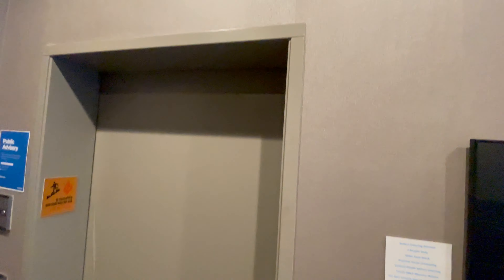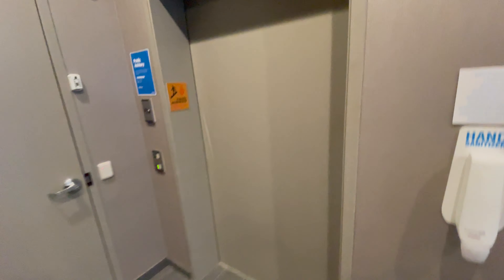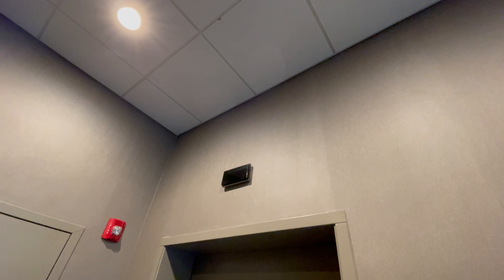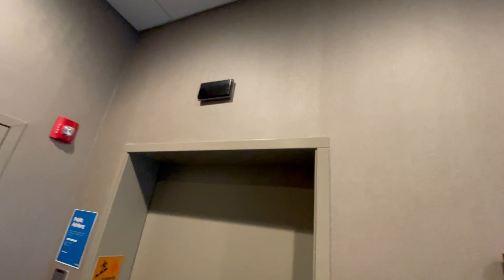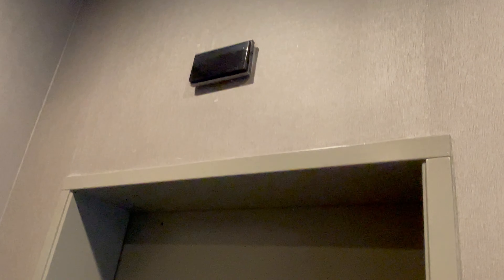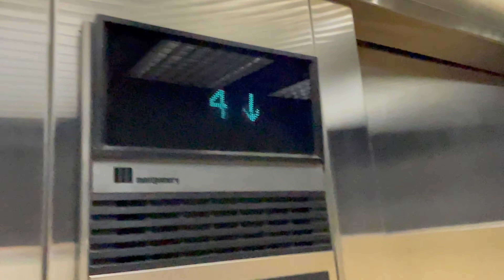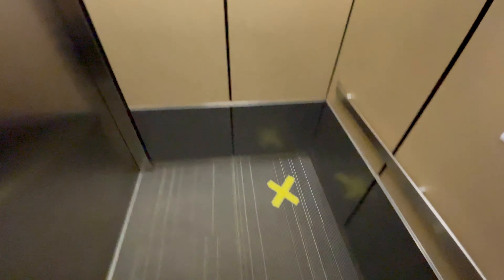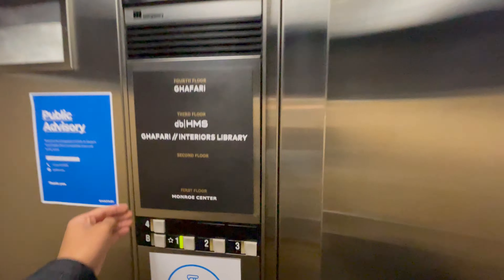Montgomery Vector Traction Elevator @ 89 Monroe Center Grand Rapids, MI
This is in poor condition @Jowevator 3219